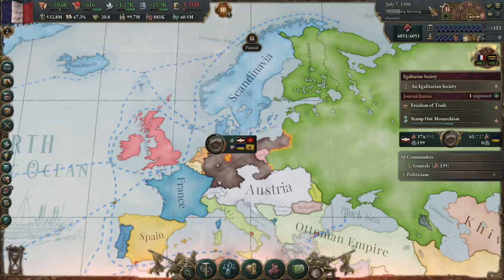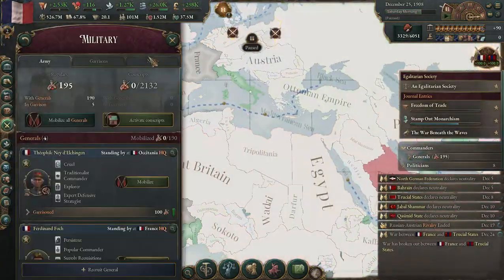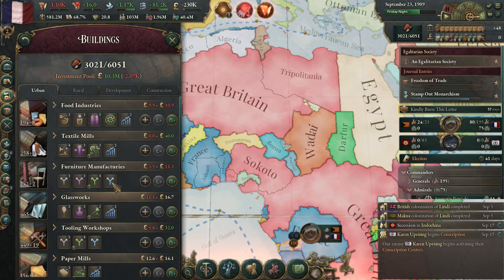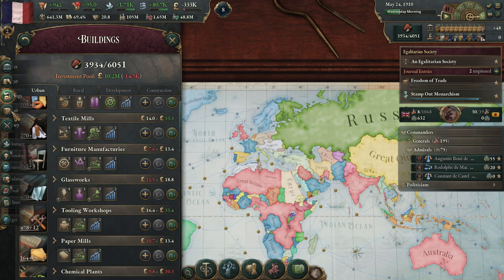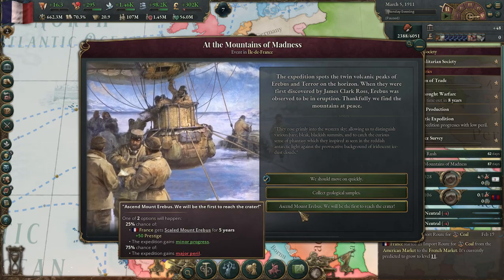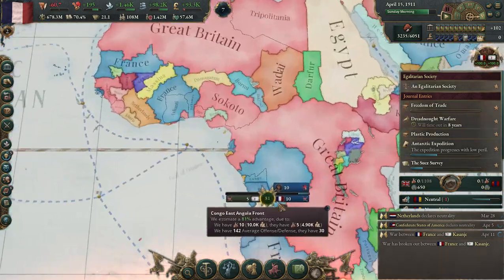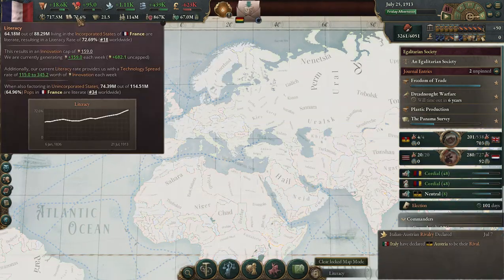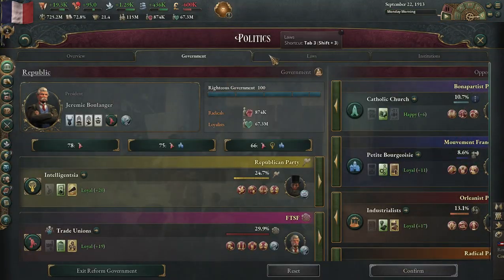Black Gold| Victoria 3 Egalitarian France|11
Playing the French in Victoria 3.